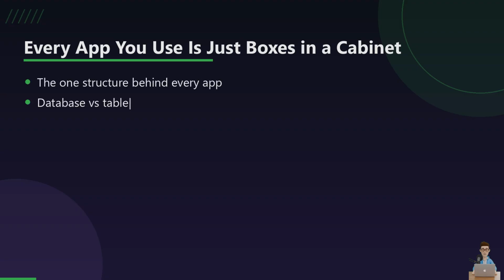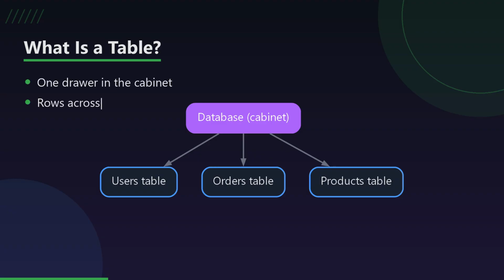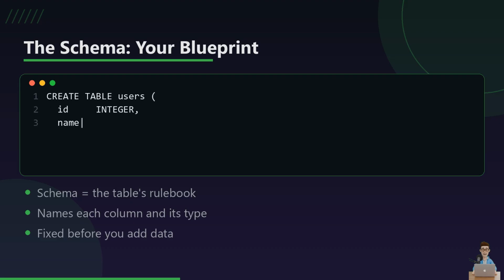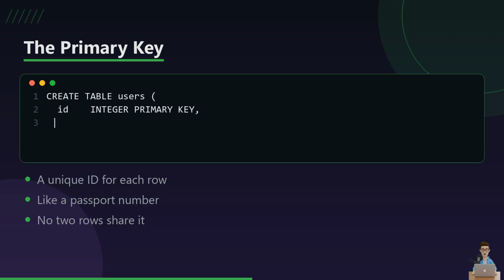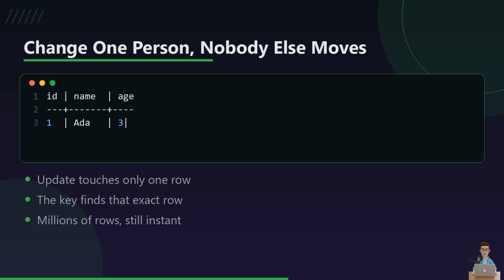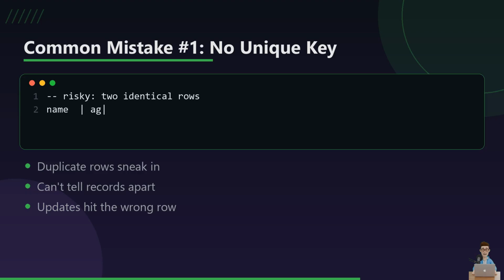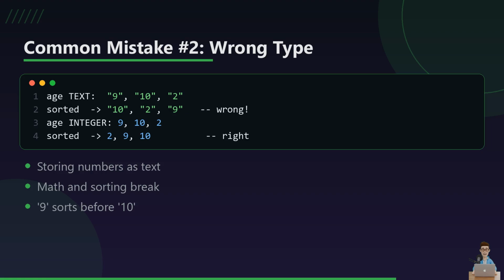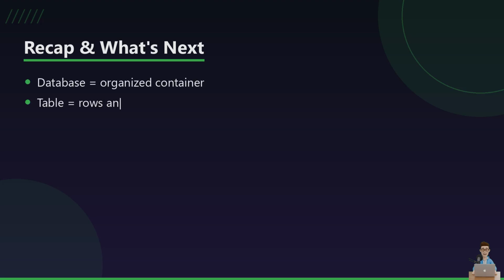SQL Lesson 1: Every App You Use Is Just Boxes in a Cabinet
Chapters:
0:00 Every App You Use Is Just Boxes in a Cabinet
0:17 What Is a Database?
0:34 What Is a Table?
0:51 Rows and Columns
1:09 The Schema: Your Blueprint
1:31 Data Types Keep Data Honest
1:49 The Primary Key
2:10 Change One Person, Nobody Else Moves
2:28 Why Relational? The 'Related' Part
2:45 Common Mistake #1: No Unique Key
3:05 Common Mistake #2: Wrong Type
3:22 Alternative: Spreadsheets
3:47 Database vs Spreadsheet
4:02 Recap & What's Next

Your first step into SQL and relational databases — no experience needed. We break down what a database really is, how tables store rows and columns, and why the schema is your data blueprint. You'll learn how data types and primary keys keep your data honest, why 'relational' means change one record and nothing else breaks, and the two beginner mistakes that wreck tables. Plus: database vs spreadsheet, and when each one wins.